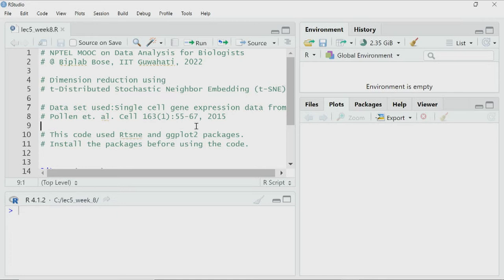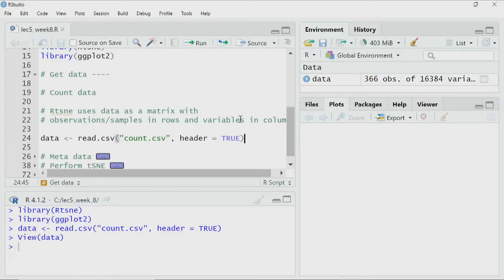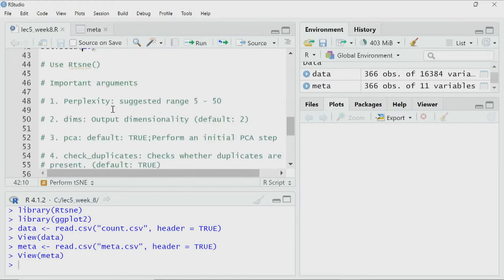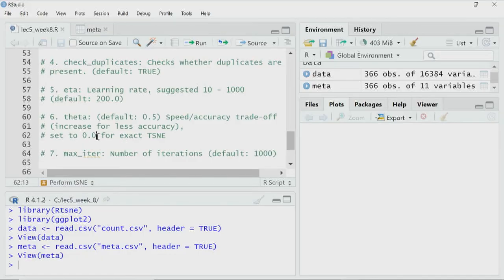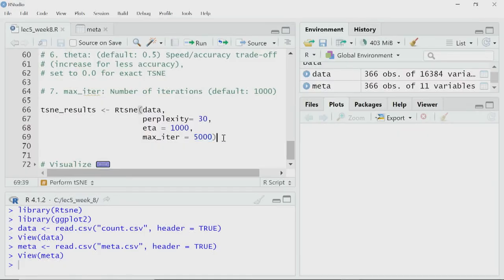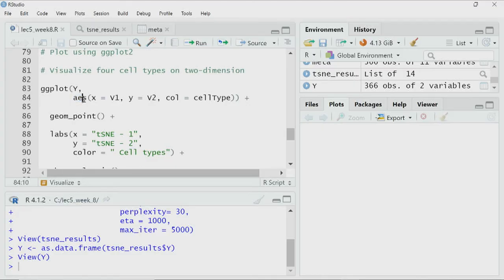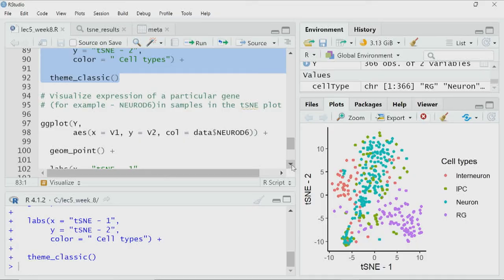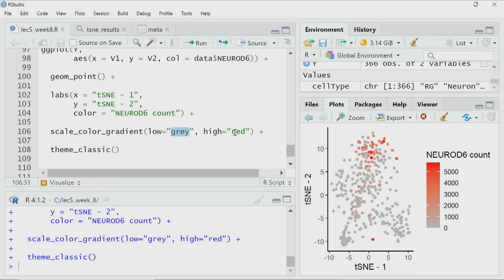Lec 48: t-SNE using R